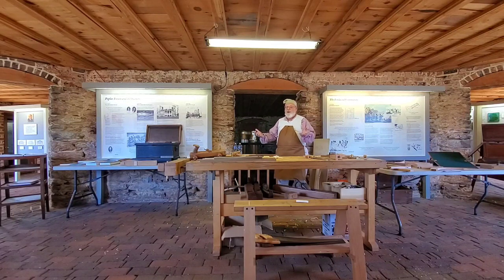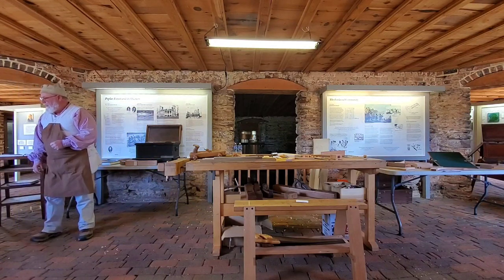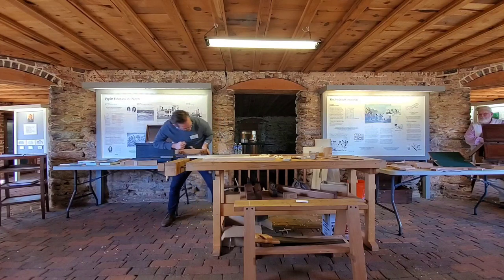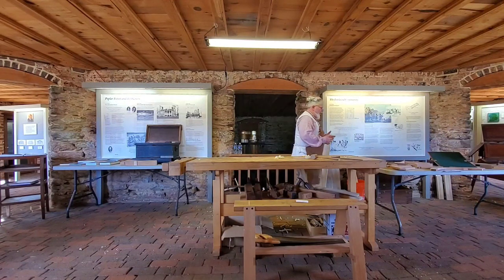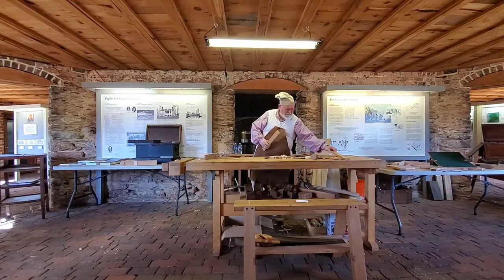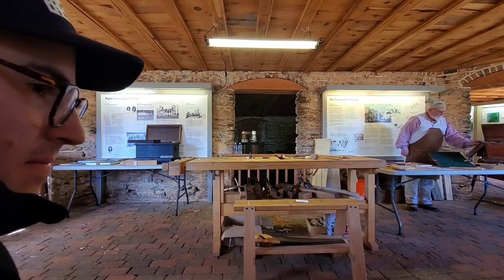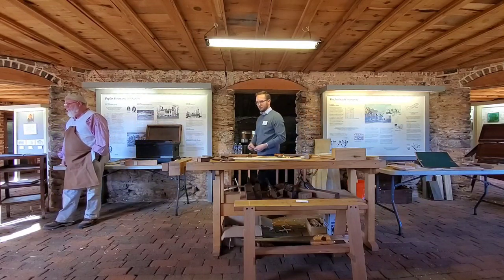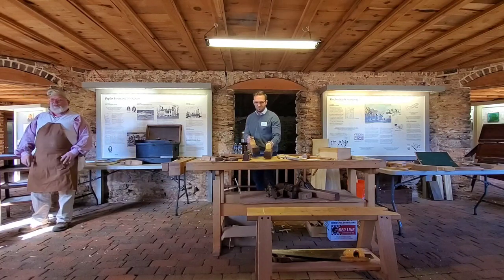Historic Woodworking Seminar with Austin Englund and Dan Hrinko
Restoration Supervisor, Austin Englund and cabinetmaker Dan Hrinko showcase historic tools and techniques used in the original build of Poplar Forest and in the restoration done by the Corporation for Jefferson's Poplar Forest.